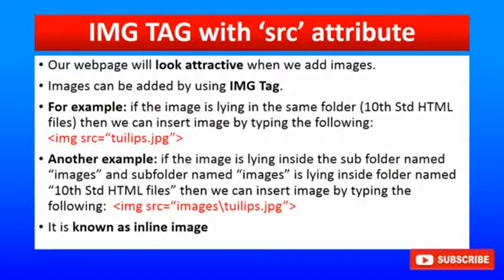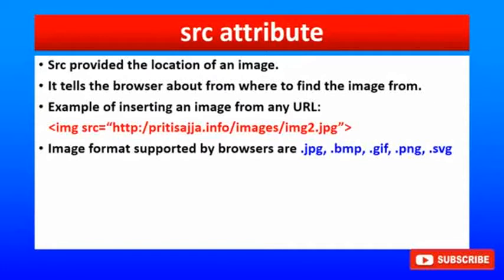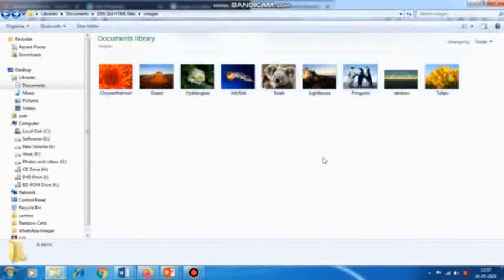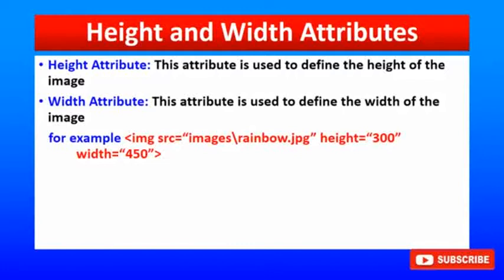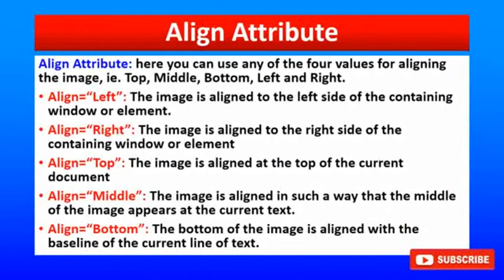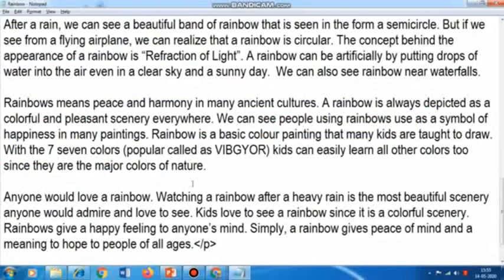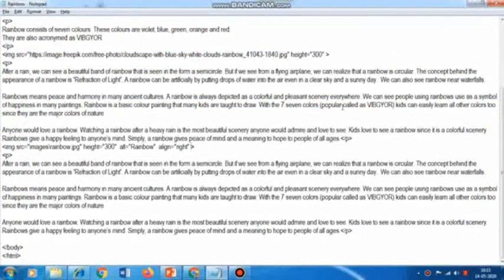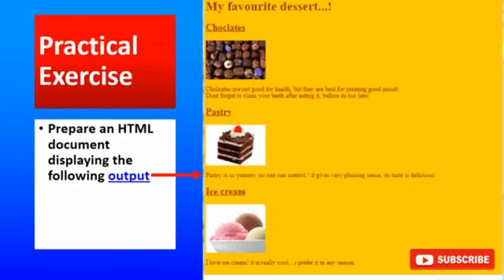19 July 2020